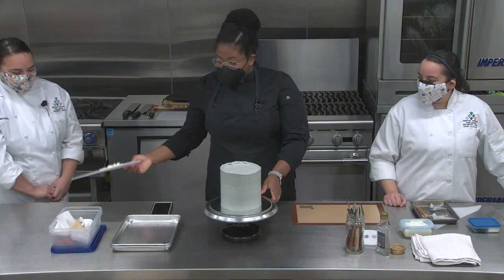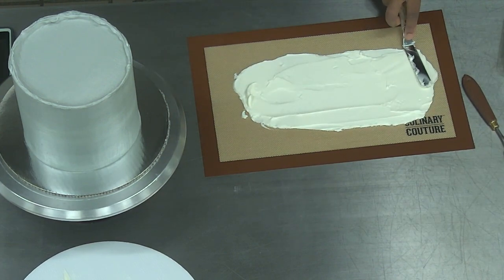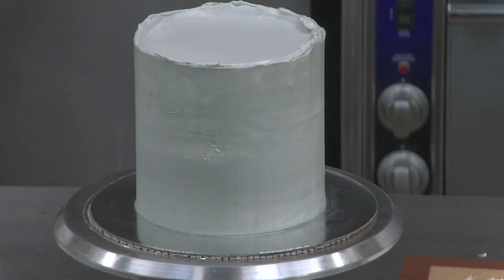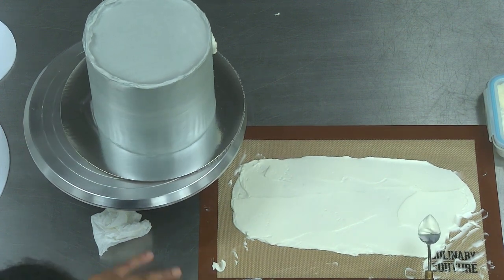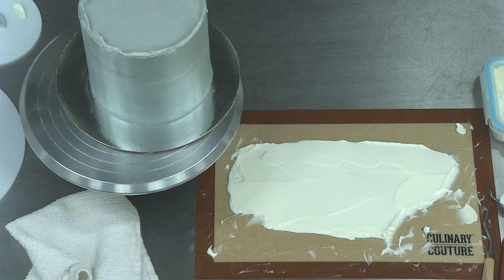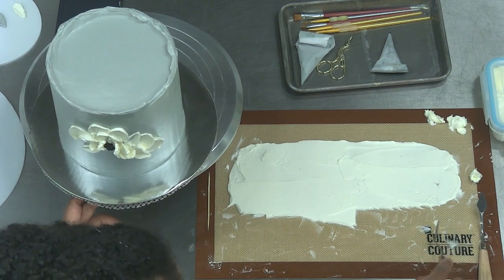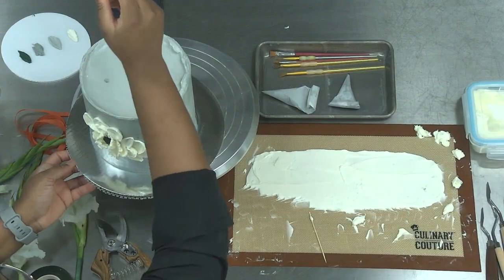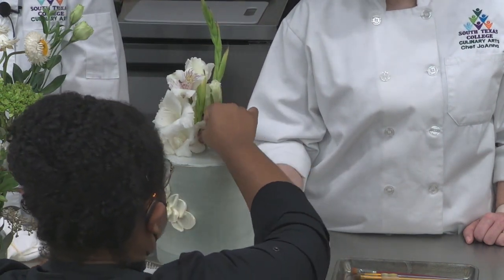Mentor Mondays with Guest Chef Michelle Henry